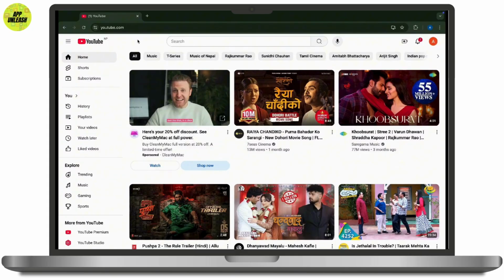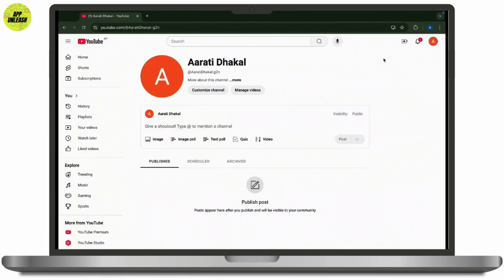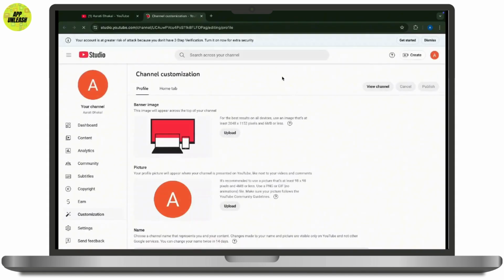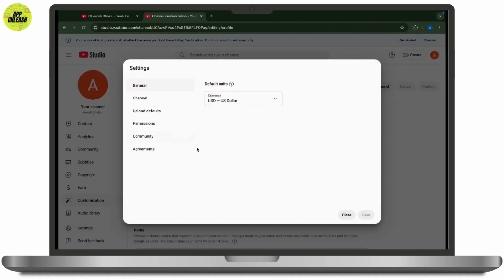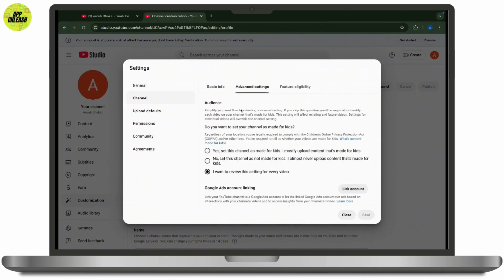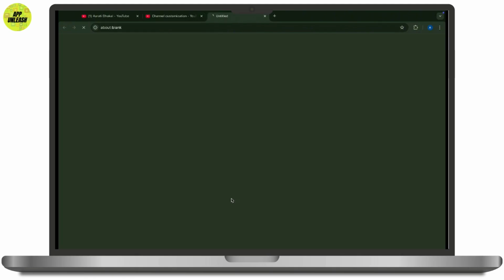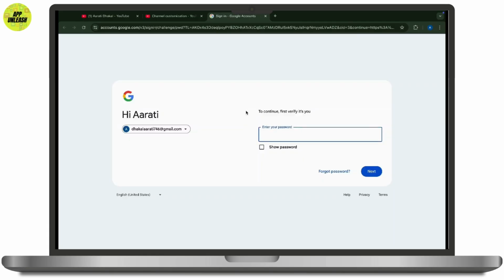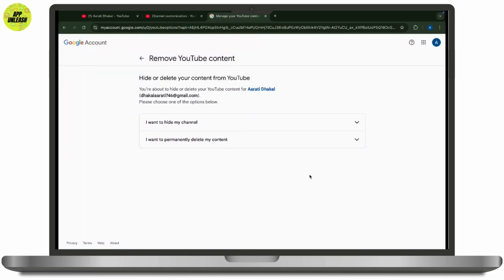How to Delete YouTube Channel Permanently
Quick Tutorial on How to Delete YouTube Channel Permanently.

Want to delete your YouTube channel permanently? This video will guide you through the steps to remove your YouTube channel and its content for good. Whether you're asking, "How do I delete my YouTube channel?" or need help with the deletion process, this tutorial has you covered. Learn how to safely and easily delete your YouTube channel and ensure all associated content is removed. Watch now to see how to permanently delete your YouTube channel today!

Timestamps:
00:00 How to Delete YouTube Channel Permanently
00:10 How Do I Delete My YouTube Channel?